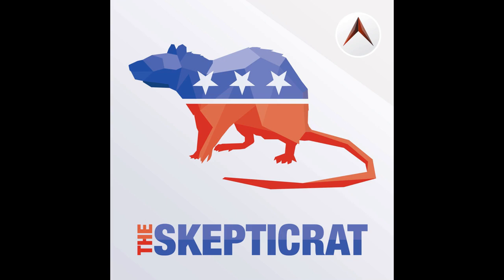Skepticrat 190 Spurious George Edition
On this week's episode: Southwest Airlines tries to commit suicide by customer ... Trump’s taxes show suspiciously large write offs for “magical beans” ... And a men's rights activist makes a reGRETAble mistake.